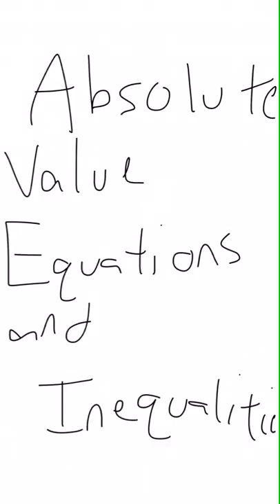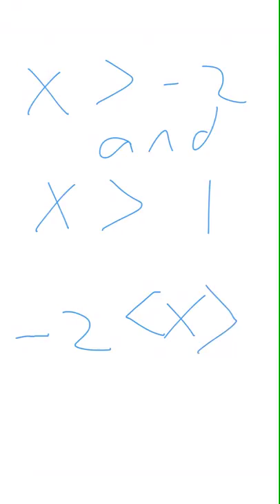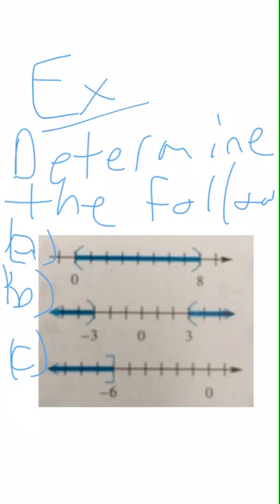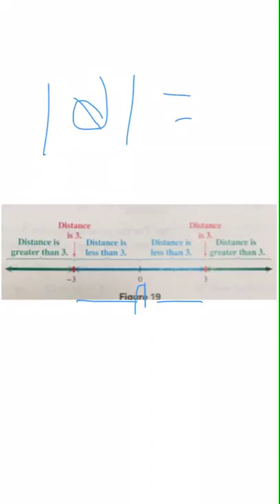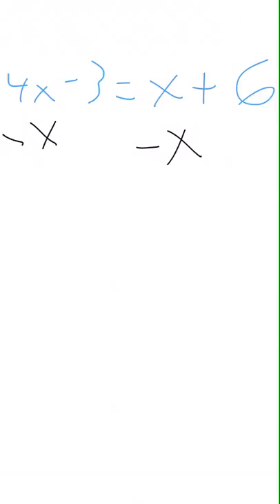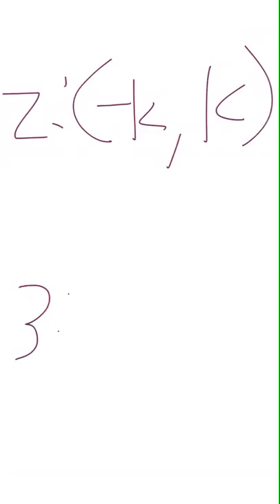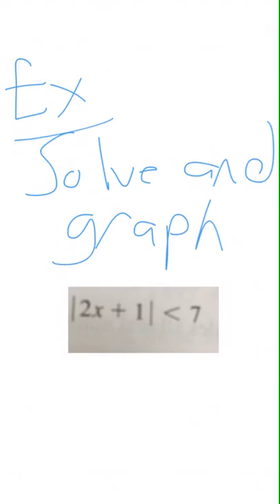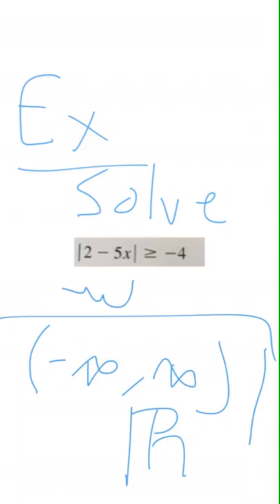Absolute Value Equations and Inequalities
Video lesson on how to solve absolute value equations and inequalities